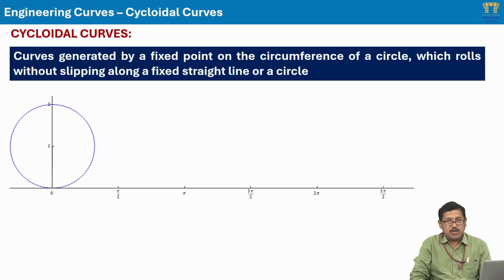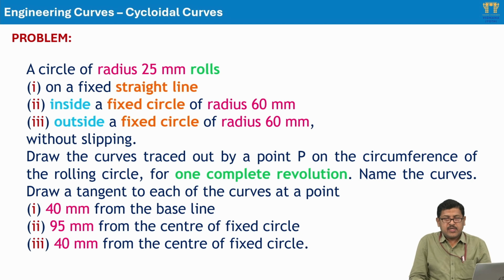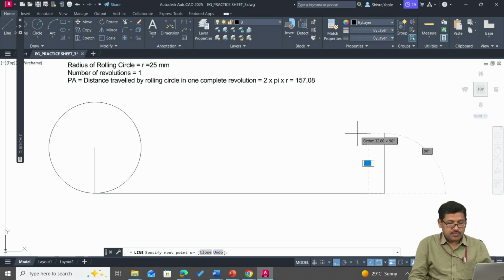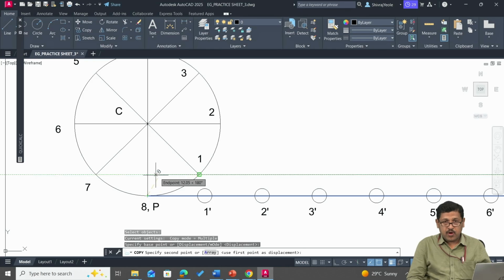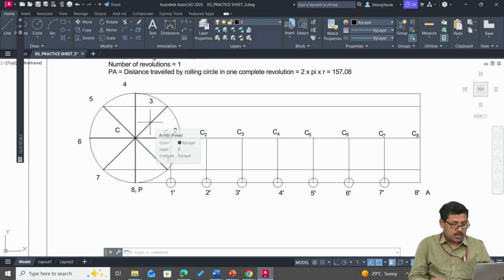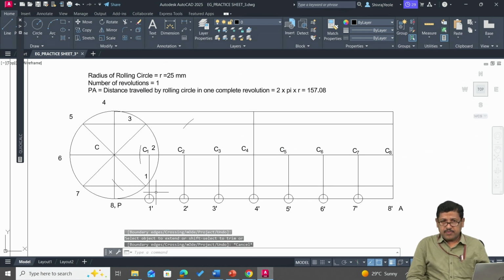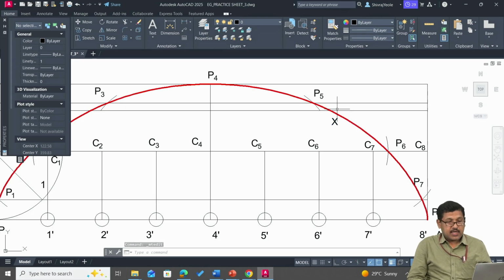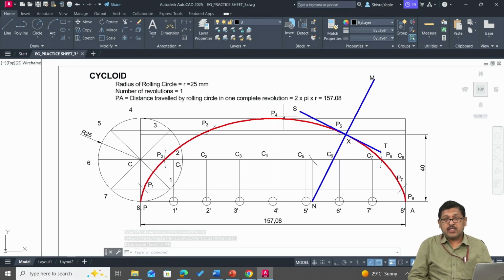Cycloidal Curves - Introduction & Construction of Cycloid by Dr. Y Shivraj Narayan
This video introduces Cycloidal Curves in Engineering Graphics and demonstrates the construction of a Cycloid using AutoCAD